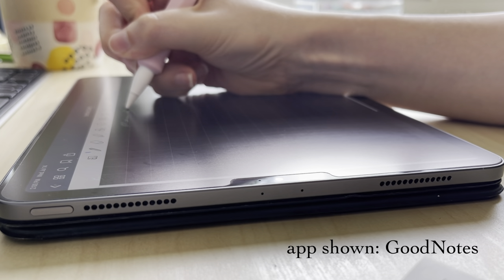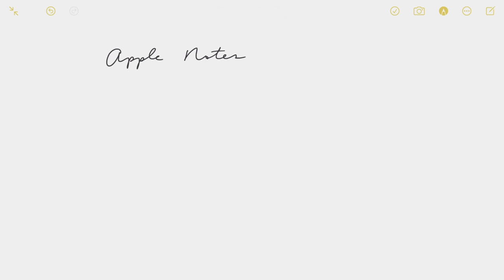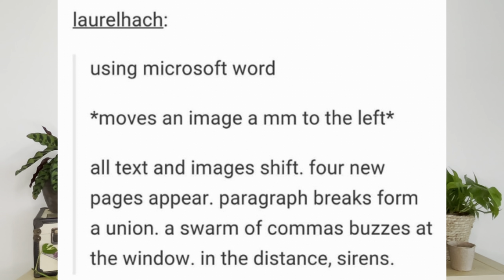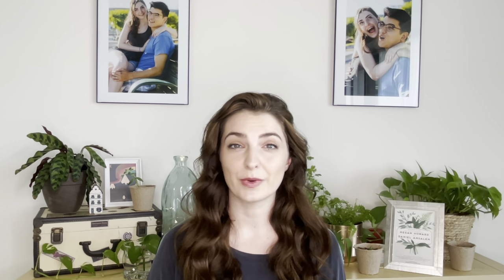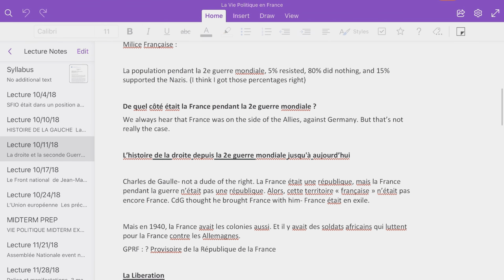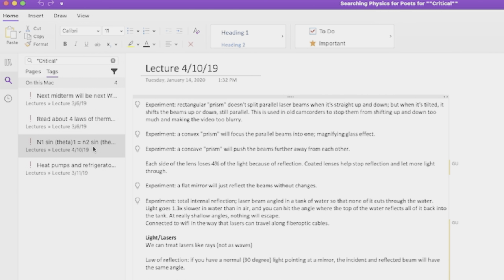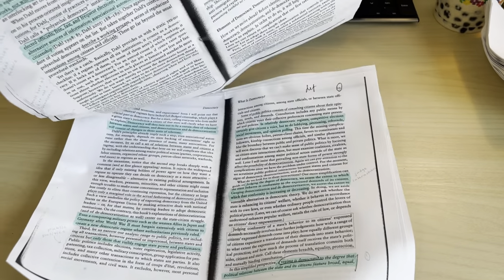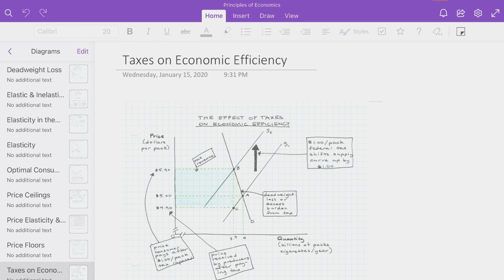How You Should Be Taking Notes | Students, Professionals, & Everyone Else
Hello beautiful people! This week's video is about the best note-taking app I've found. I used OneNote all through college, and I use it now for meeting notes and other information for work. Highly recommended :)
Do you guys want to see that study routine video?

Time Stamps:
Intro: 0:00
Notion: 1:11
Apple Notes: 1:51
Word: 2:42
GoodNotes/Notability: 3:37
OneNote: 4:43
Conclusion: 10:37

🛍 Products used/mentioned:
iPad Pro 2018
Apple Pencil grip

Paperlike screen protector (Code: colorcodedchaos)

📱 All videos filmed on iPhone 12 Pro Max; this video edited on iPad Pro